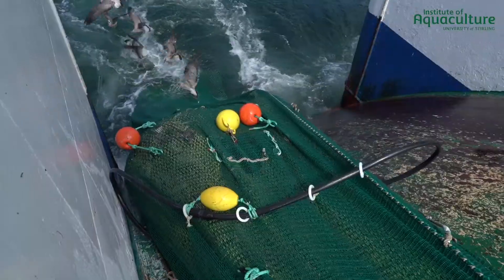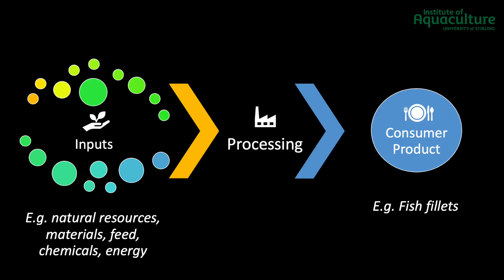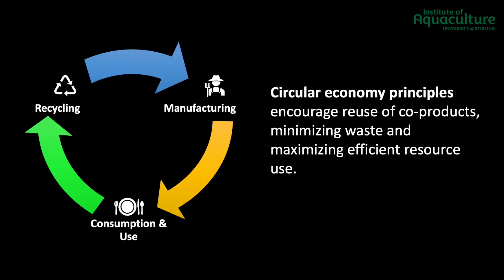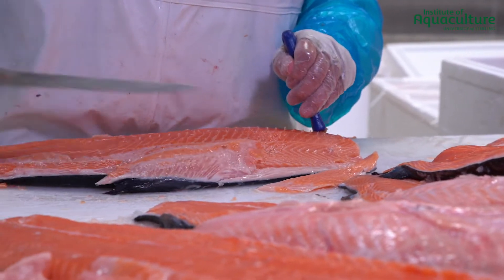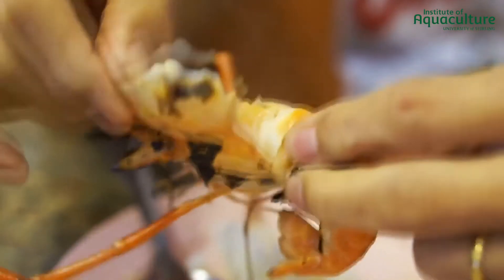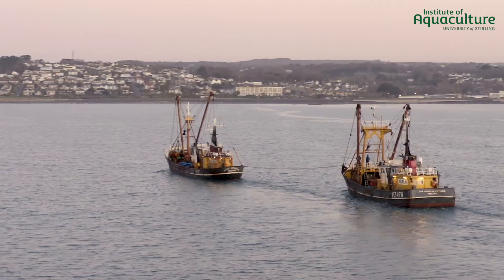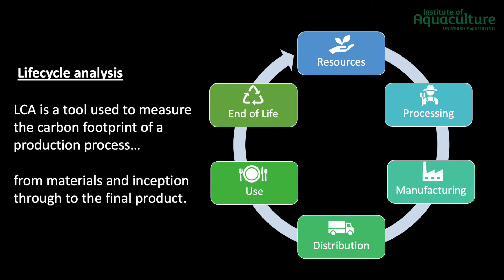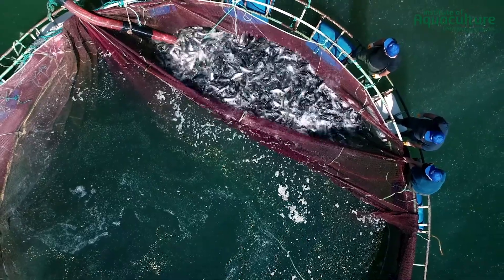GAIN: Circular Economy - An Introduction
The circular economy framework is an important way of thinking about more sustainable use of resources, extracting the most value from those resources and reducing waste. Learn more about how these concepts apply to aquaculture in this introductory video from the GAIN project.

Read more about the circular economy and use of by-products in this article

Malcorps W, Newton RW, Sprague M, Glencross BD and Little DC (2021) Nutritional Characterisation of European Aquaculture Processing By-Products to Facilitate Strategic Utilisation. Front. Sustain. Food Syst. 5:720595.